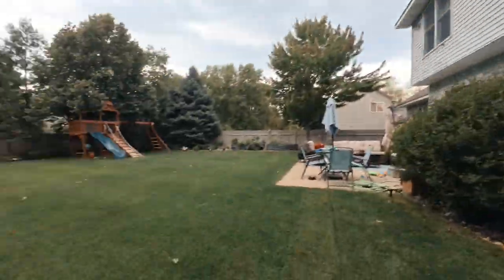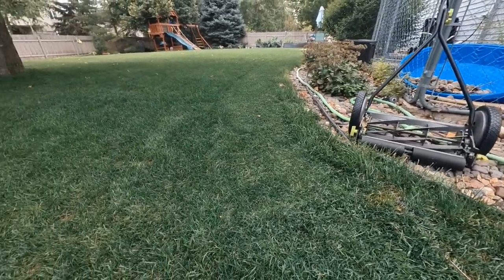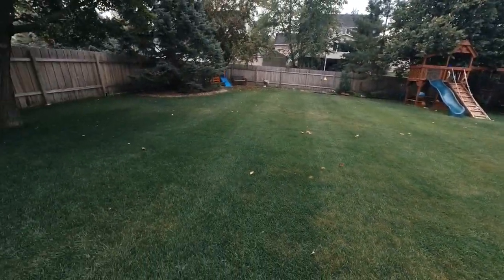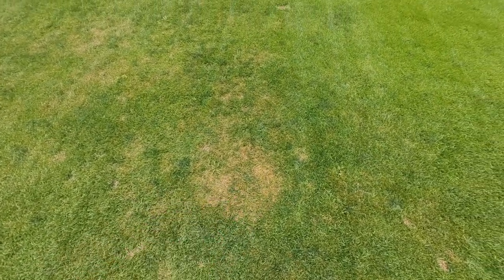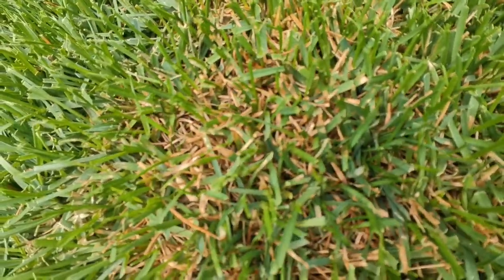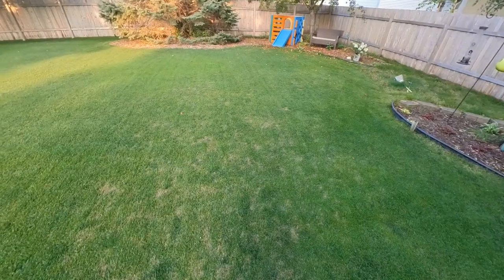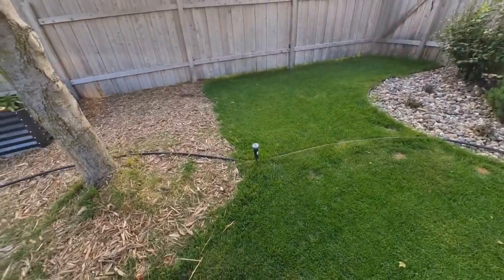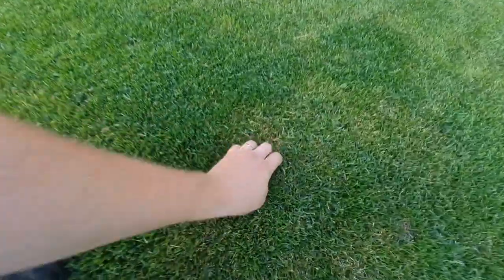It's Growing Out of Control!! Early August Lawn Update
PGR = Plant growth Regulator (which I use T-nex)
I have been busy with life and dealing with other things so I've only been mowing about once a week. Up until now, I have been able to maintain a 3/4" height of cut only cutting once a week using tnex, however, I got busy and missed my reapplication window. Now I'm in full rebound and the grass is growing faster than I would regularly mow. I brought down the first cut with my Ego rotary mower on setting 1 and then followed that up with the manual reel set to 3/4".

It appears I have a little bit of fungus that shows better on camera than it does to my eyes in person. As of now, I'm now sure it's even worth treating and just keeping up with my culture practices. We are headed into one of the best months for growing grass in MN so it should recover from any disease just fine.